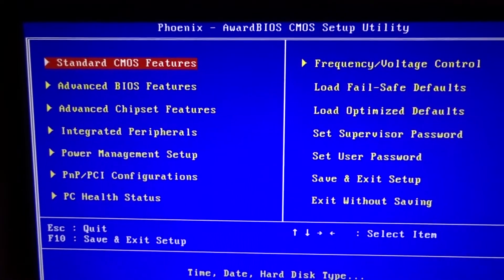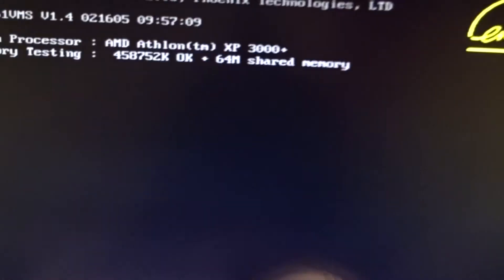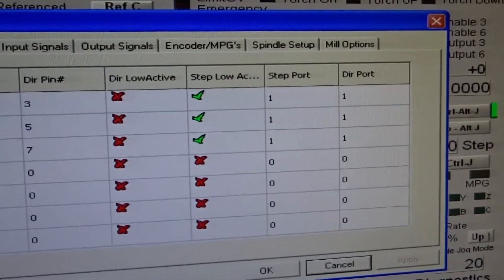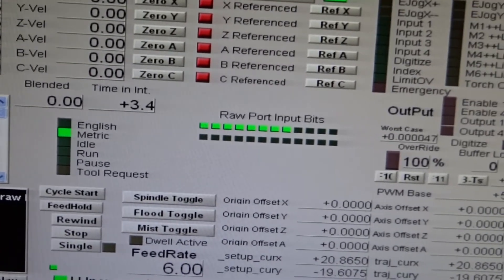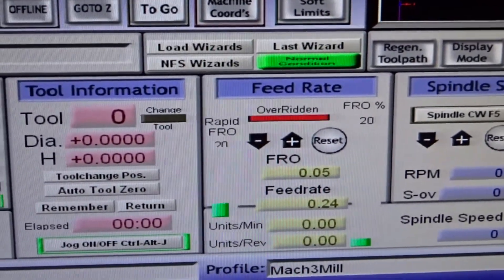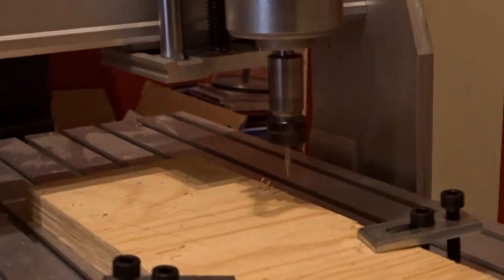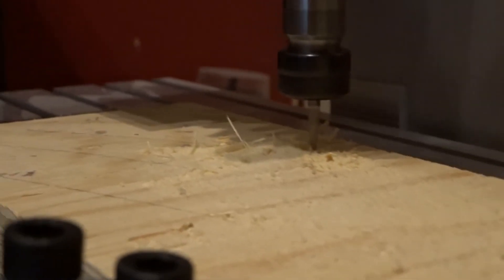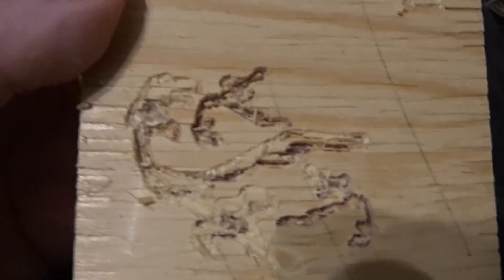Cheap CNC table setup with Mach3 software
Demonstration of the setup of a cheap CNC table with the Mach3 software, and the configuration of pin 14 to enable the motor.